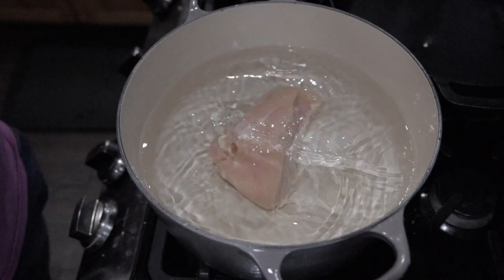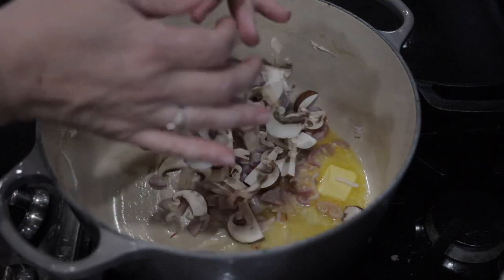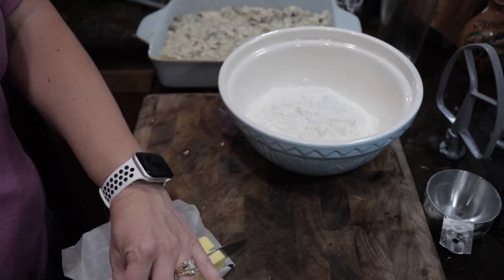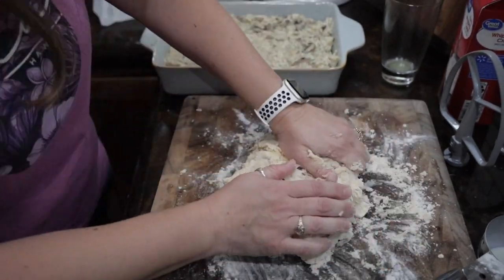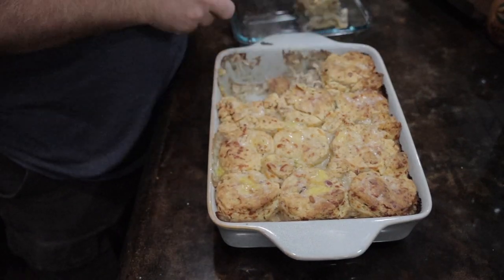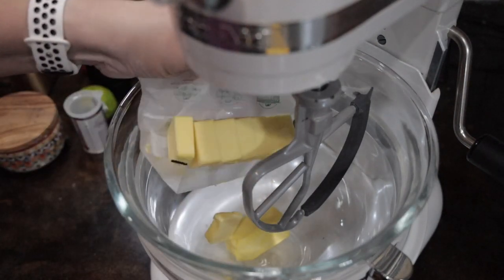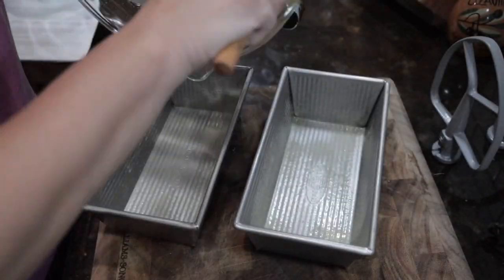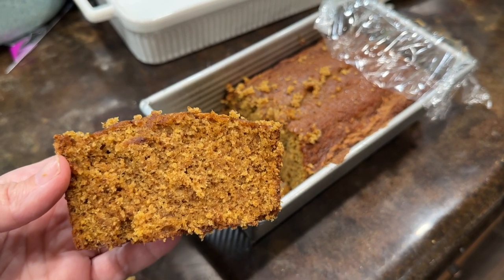Chicken Pot Pie with Bacon Cheddar Biscuits, Pumpkin Bread | Dinner & a Movie | Southern Living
In January, Southern Living Magazine sent out an email with the top 12 casseroles to make every month of 2023 Tonight's Dinner and a movie consisted of the September Casserole. I've made this one multiple times and my family always says Don't lose this recipe... hopefully that tells you how good it is!!!

Filming Equipment:
Backup Camera
Countertop Tripod